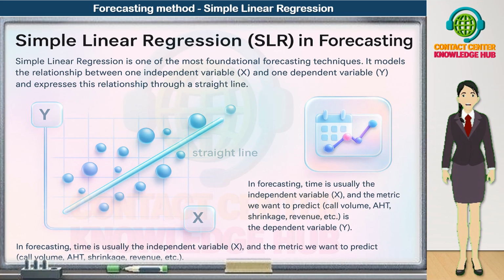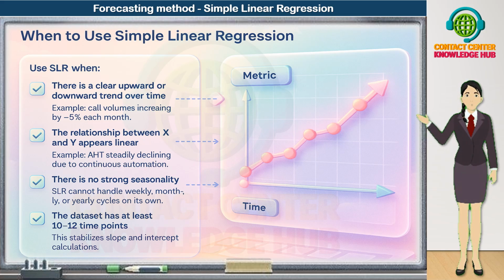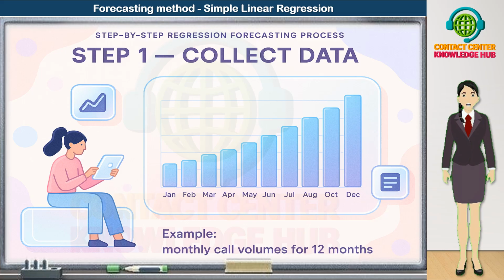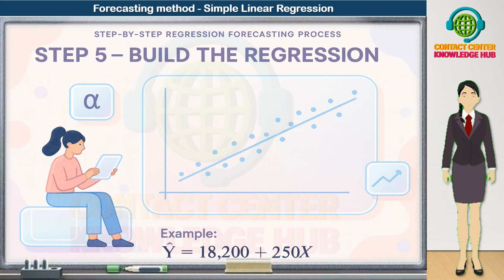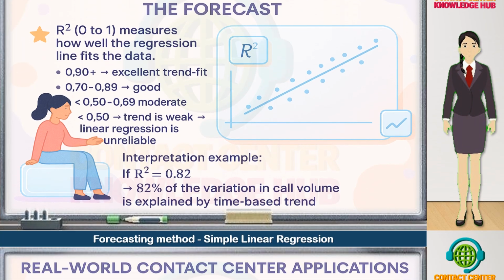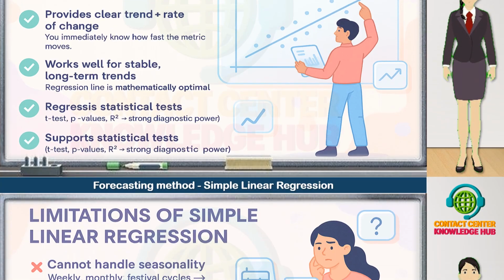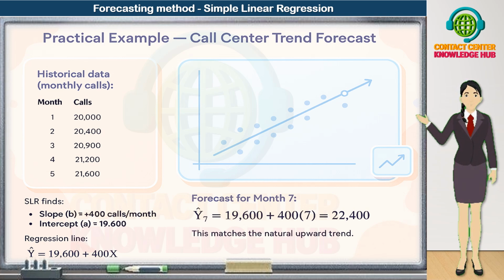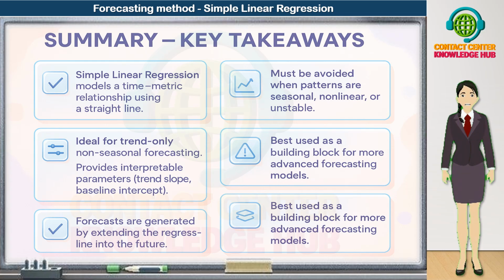Forecasting method - Simple Linear Regression